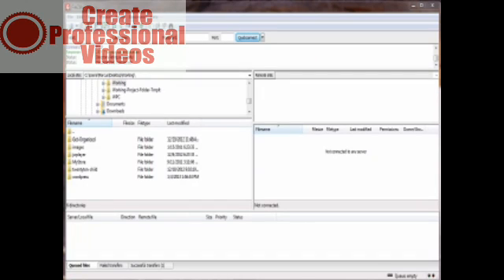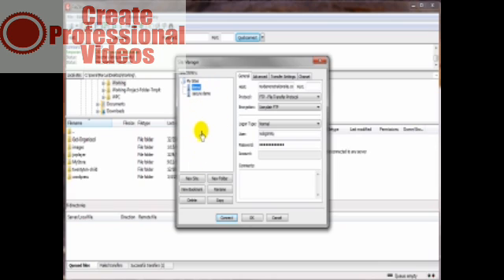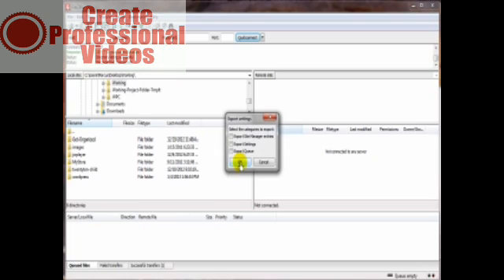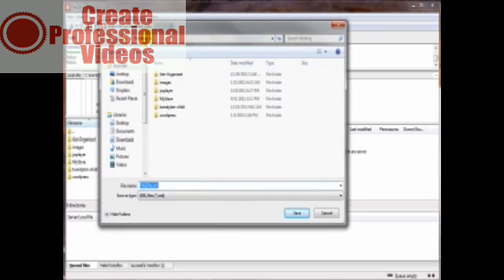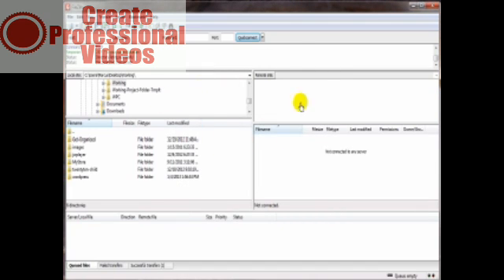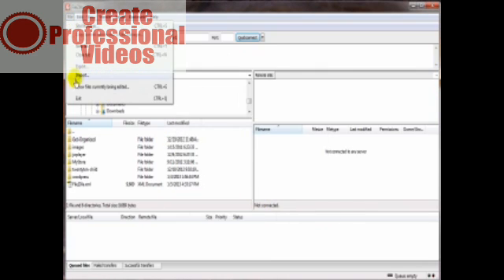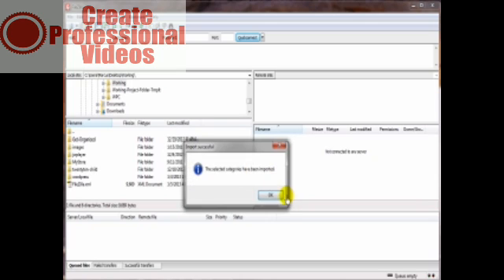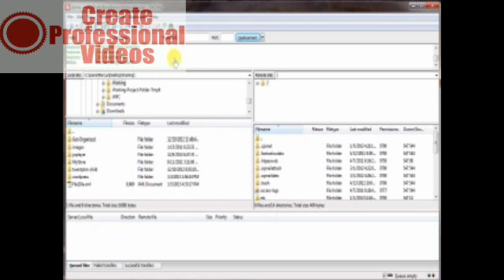import or export filezilla setting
the best way to import or export filezilla setting